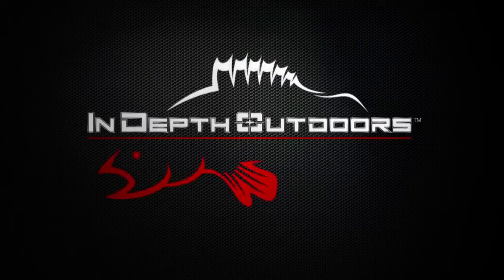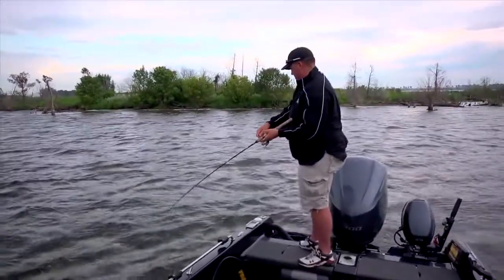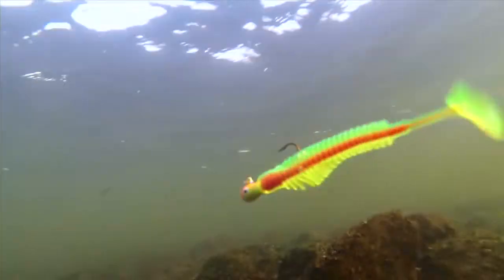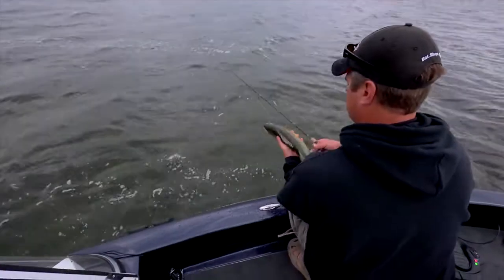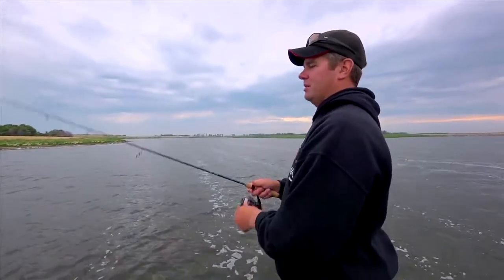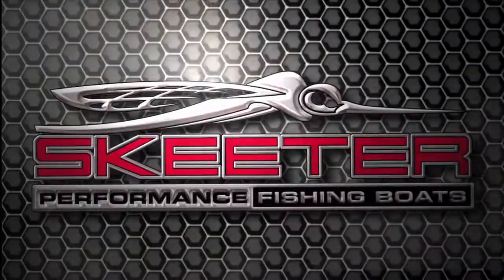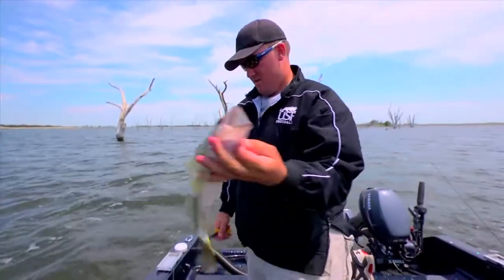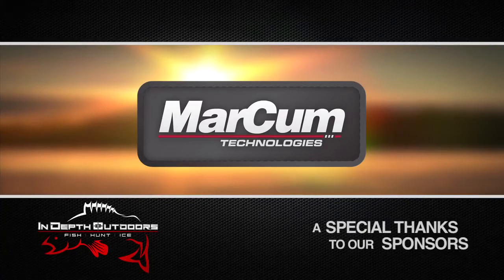Plastics Tactics in Lakes for Mid Summer Walleye In Depth Outdoors TV, Season 7, Episode 17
Learn to use jigs and plastics for mid-July South Dakota walleye from James Holst and Quintin Biermann in "In-Depth Outdoors" TV Season 7, Episode 18. This episode was filmed near Webster, SD.